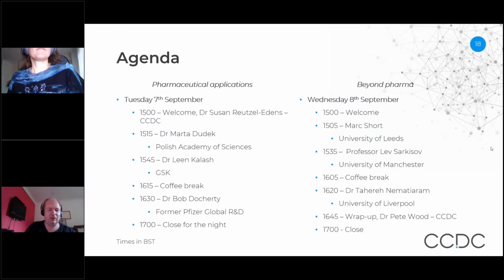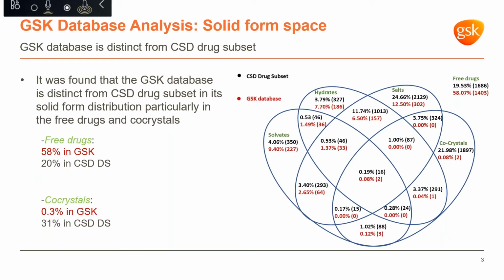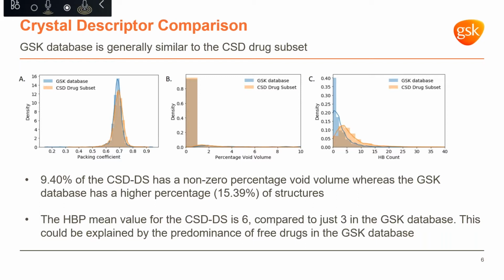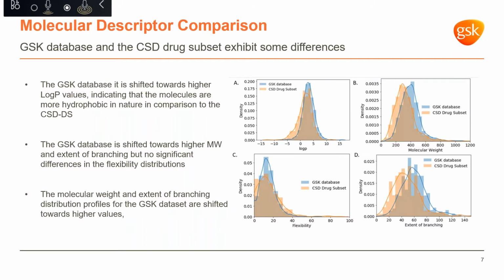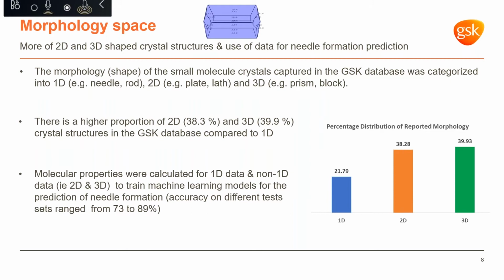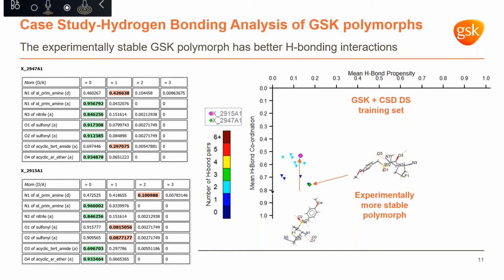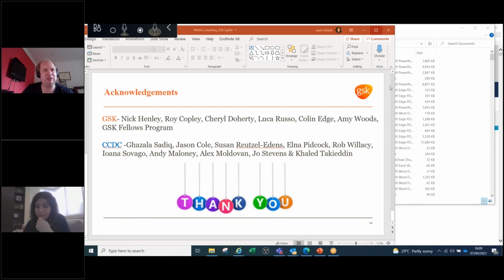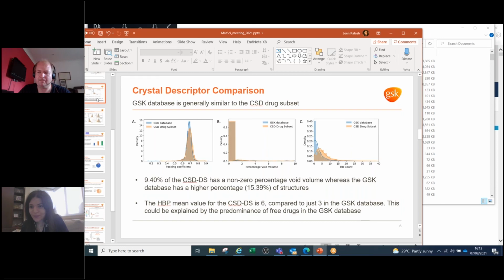Materials Science Meeting: First global analysis of small molecule crystal structures - Leen Kalash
This is a presentation by Leen Kalash, from GSK, at the Materials Science Meeting 2021.
In this presentation she's presents the first global analysis of the GSK database of small molecule crystal structures.